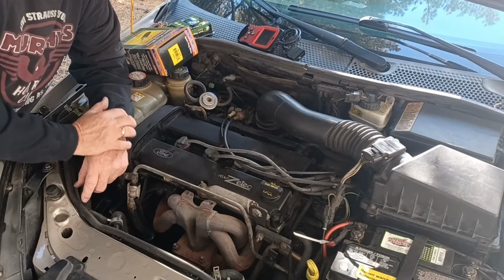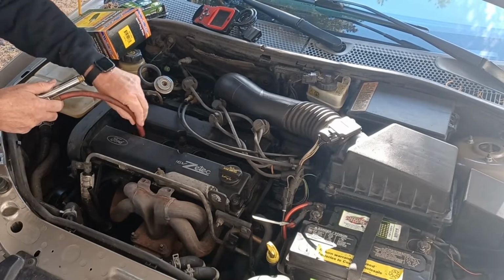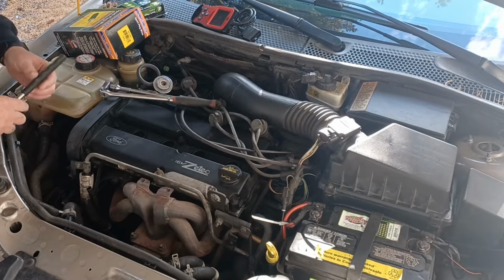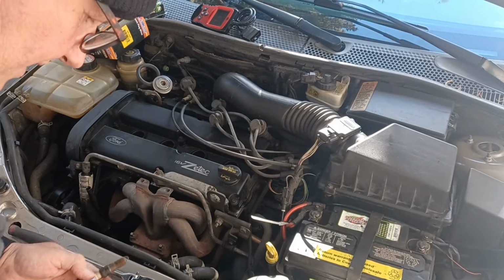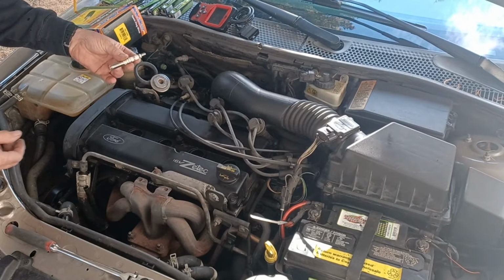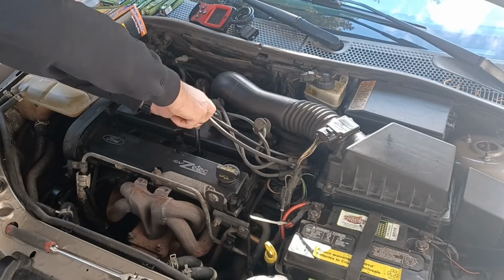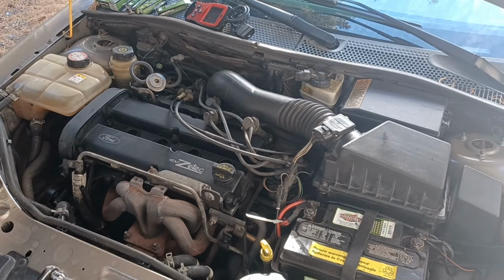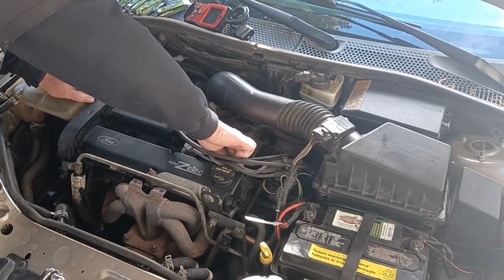2003 Focus Plugs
2003 Ford Focus  were going to replace Coil, Spark plugs and wires